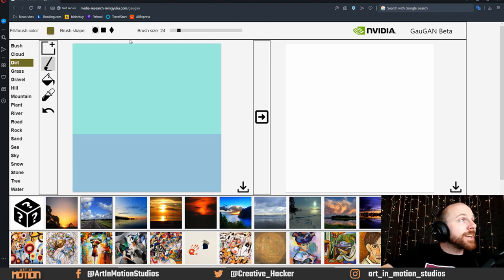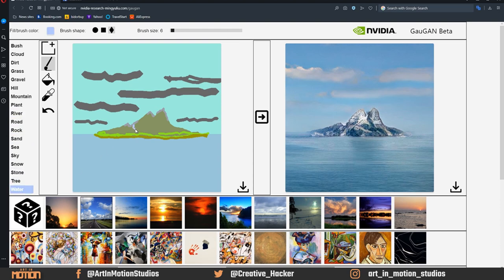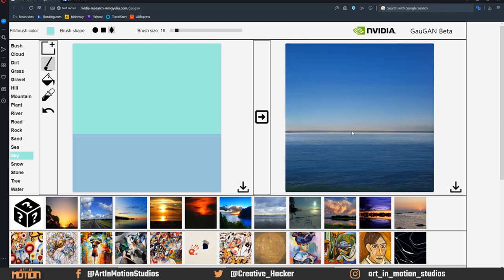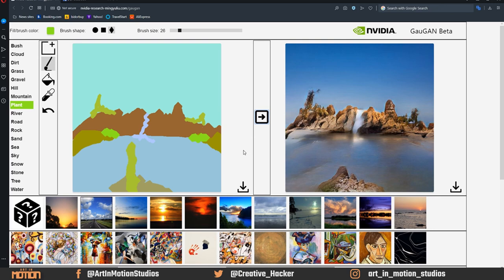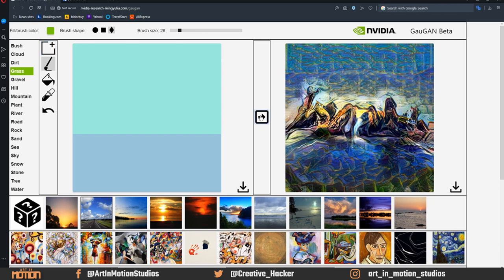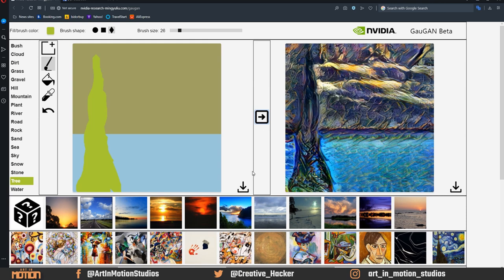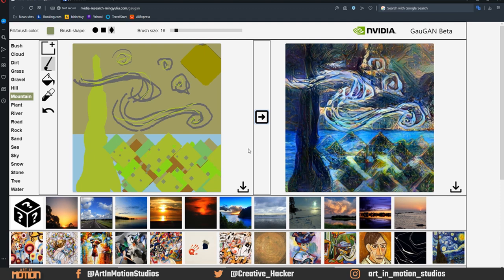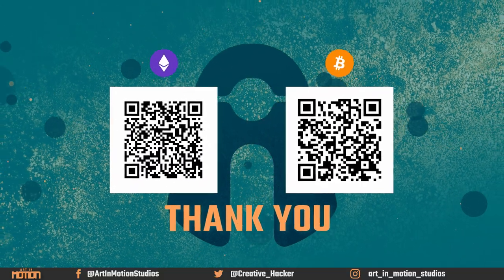Painting with artificial intelligence Tutorial, Nvidia GauGAN Beta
The robots are taking our jobs and there is nothing we can do but let them. This is the sign of the end times. or is it.

illuminati Confirmed.

Play with this amazing artificial intelligence,
Nvidia GauGAN Beta,
Follow the link:

Looking for a Rendering Solution Go check out Crowd Render for Blender 3D.

✔️BITCOIN WALLET
1CdwyB3k7eKYTUdVYjmkVNxmuXJZ8s49iP
✔️ETHEREUM WALLET
0x50907e8C6C292ab5e2a6DAC43A5f5B7Fec8aBd9e